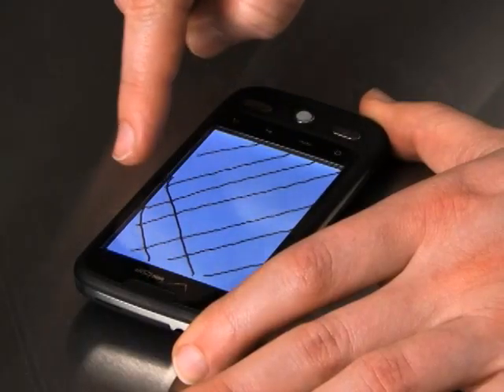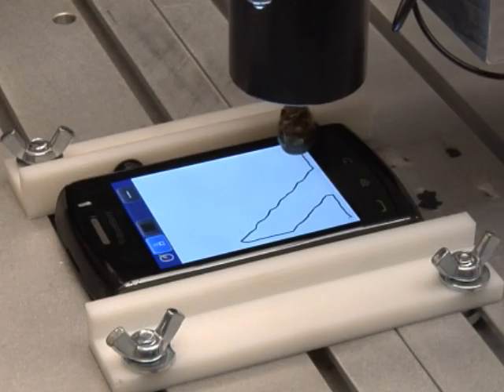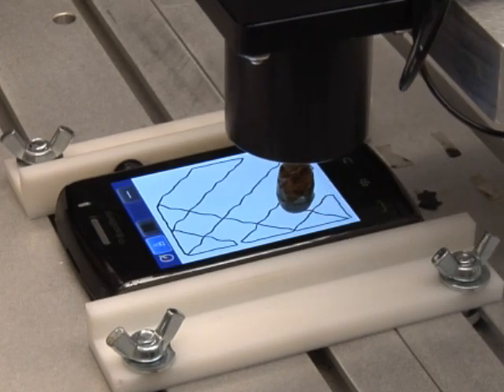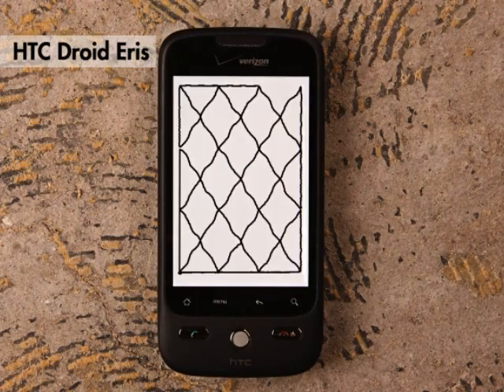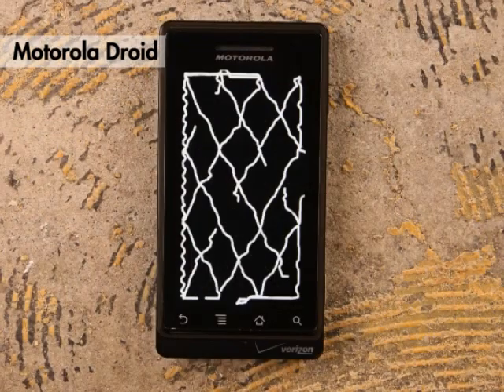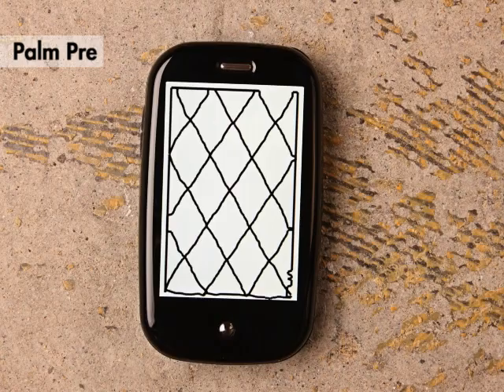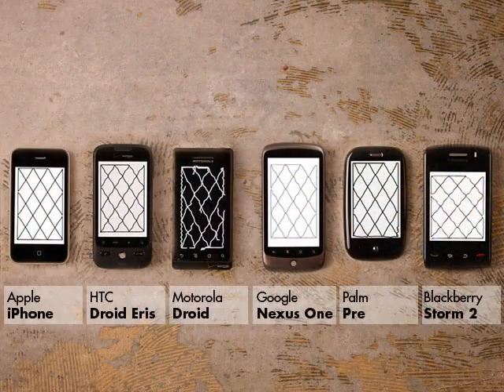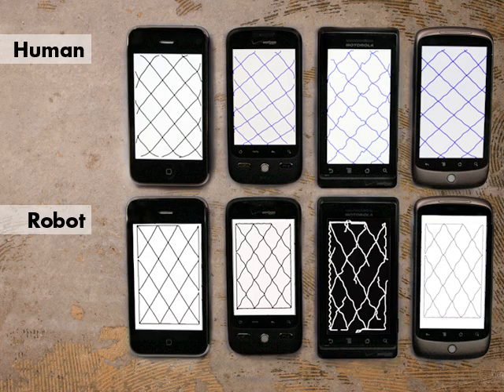Robot Touchscreen Analysis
Robot Touch Analysis